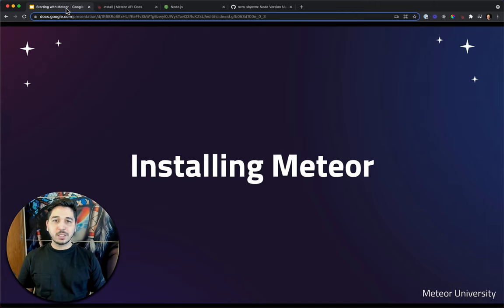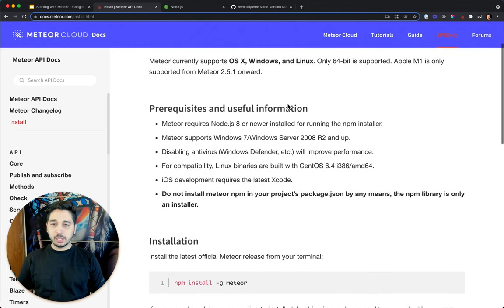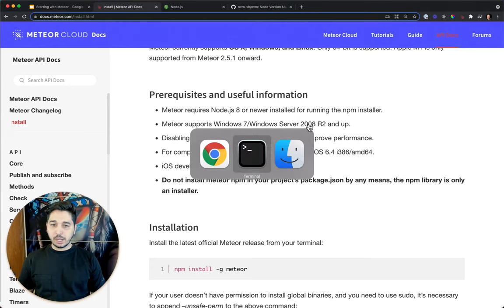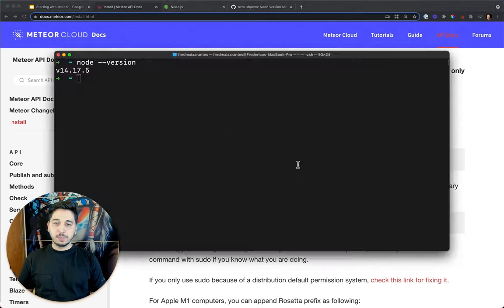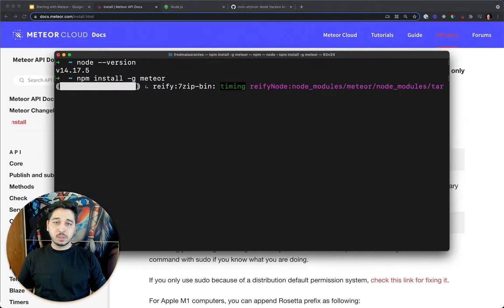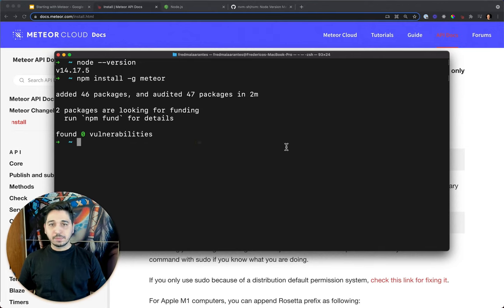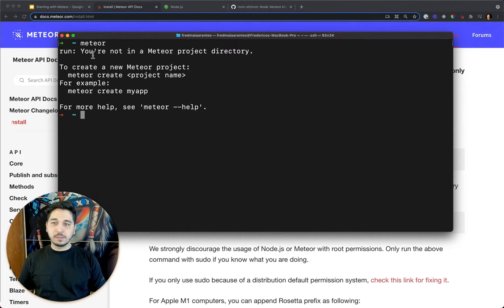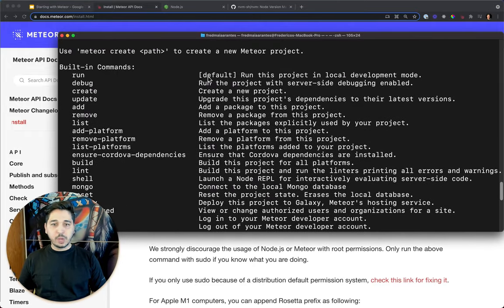Learn How to Install Meteor | Meteor 101 Fundamentals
Hello everyone!

In this video, our very own Frederico Maia will guide you through installing the Meteor command line so you can create, manage, and run Meteor Applications.

New to Meteor.js? 🤔

Galaxy is the only full-service cloud solution engineered for Meteor apps.